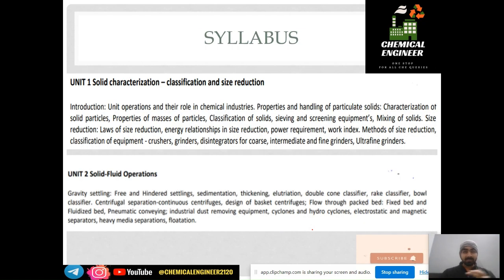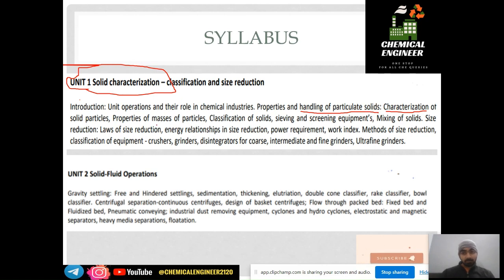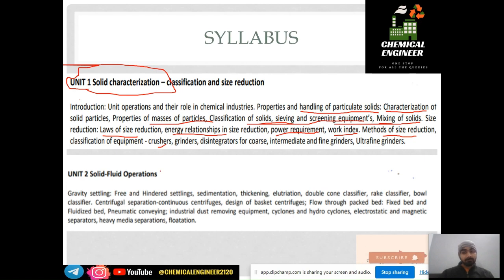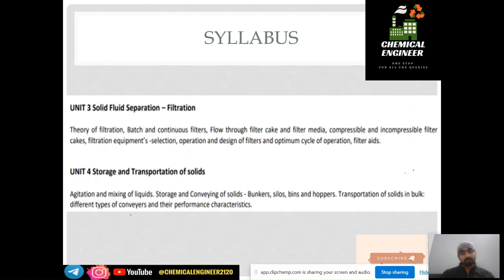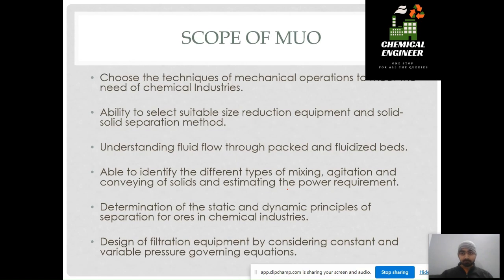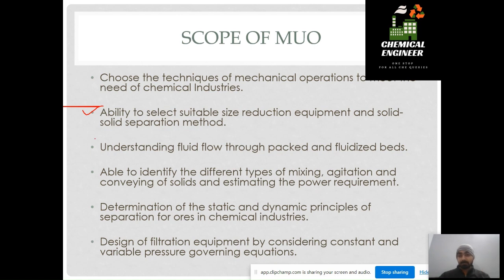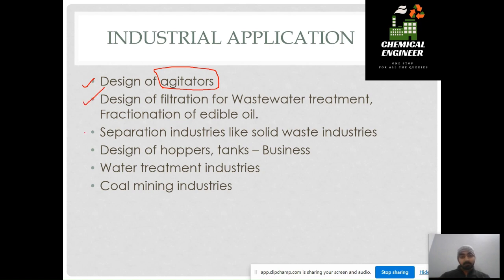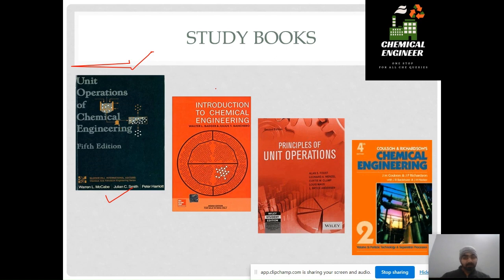LEC-1 | Introduction to the Course | Mechanical Unit Operations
Hello!
In this lecture:
Syllabus: 00:40
Imp Notice: 01:16
Syllabus: 02:50
Scope: 07:32
Industrial Application: 08:50
Study books list: 10:15

CHEMICAL ENGINEER

If you are interested in learning specific subject then just tell us on telegram...

Others as well
Join us and support. In this video discussed: